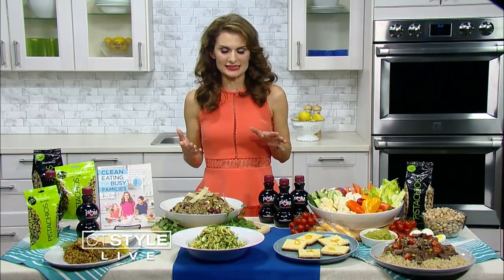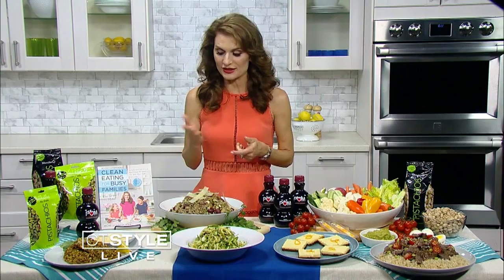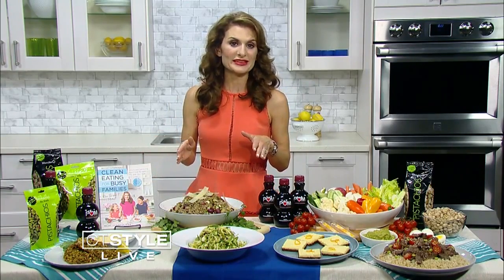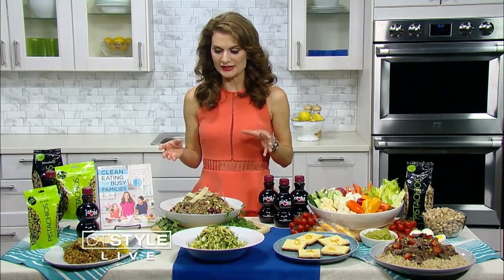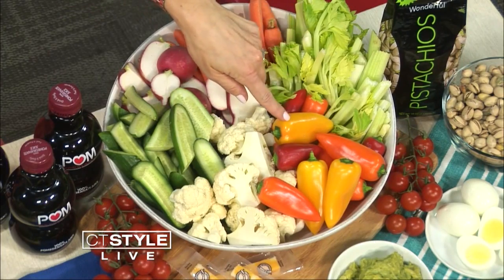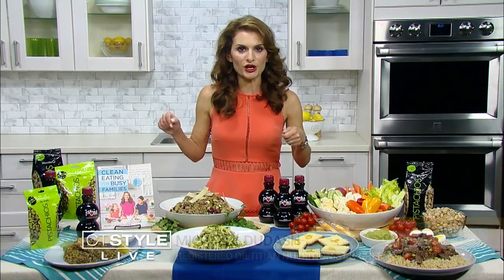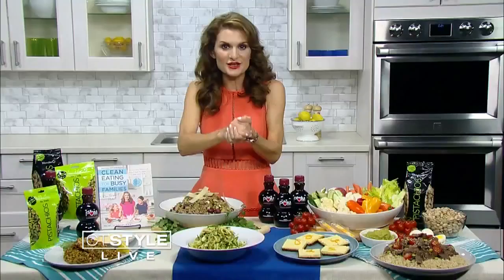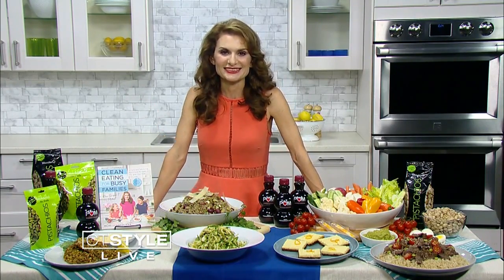Award-Winning Registered Dietitian Nutritionist Michelle Dudash gives us a family meal makeover